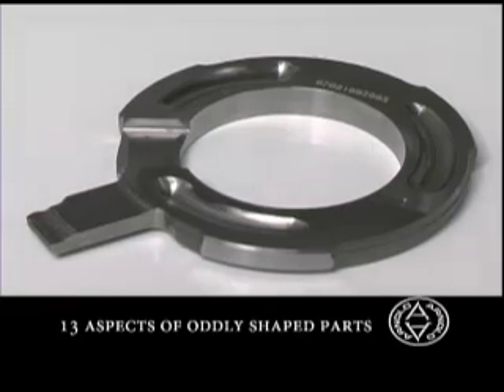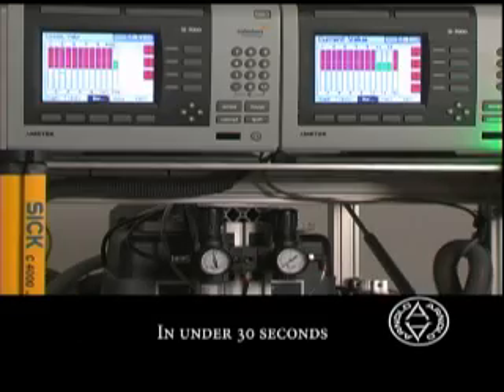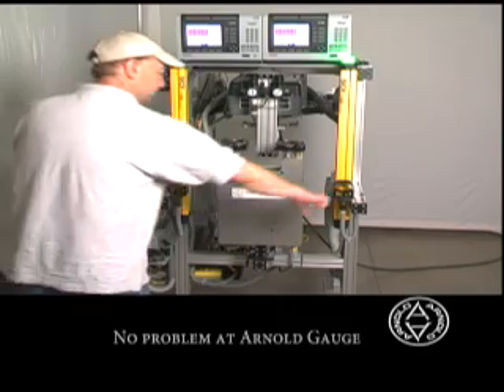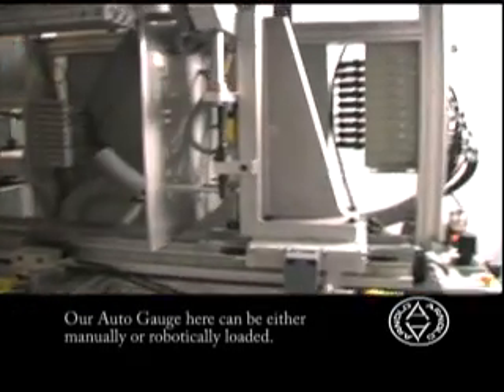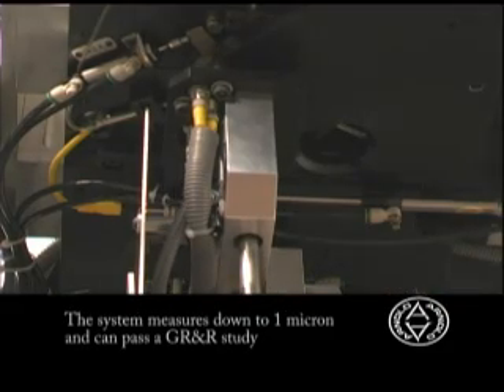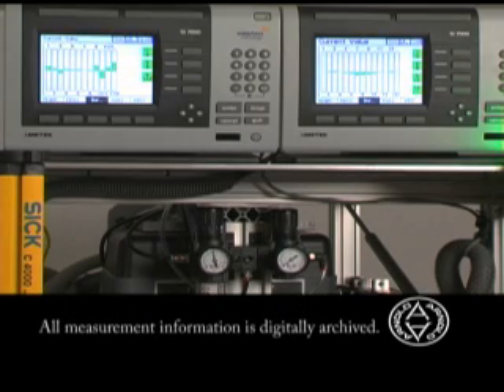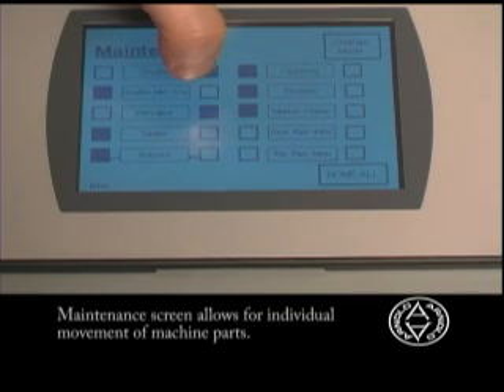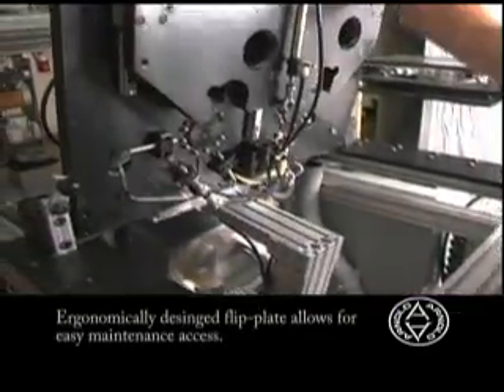Gauge Chek 12 8